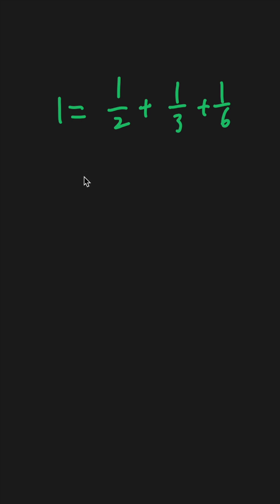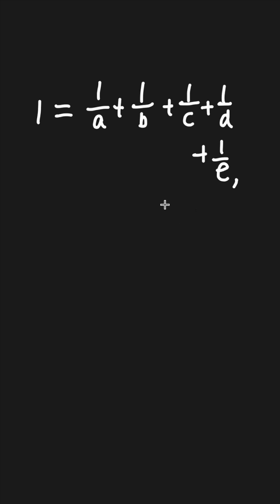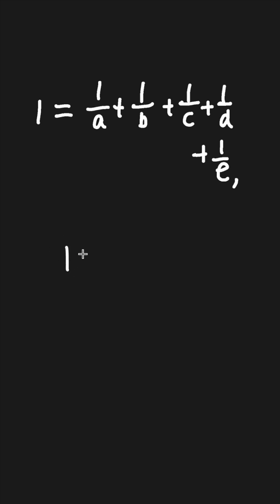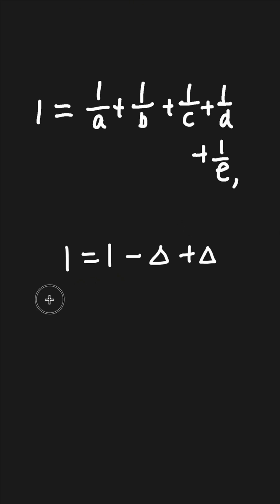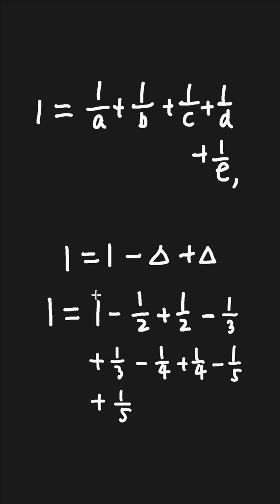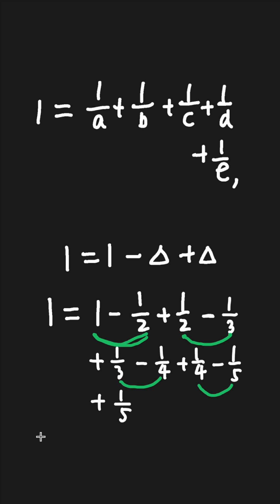The Hardest Elementary Fraction Problem, See if You Can Neil It.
1/a+1/b+1/c+1/d+1/e =1, find a, b, c, d, and e. It's not that hard or that easy.